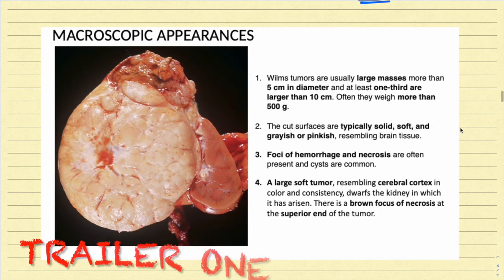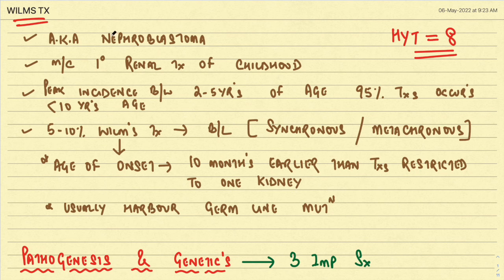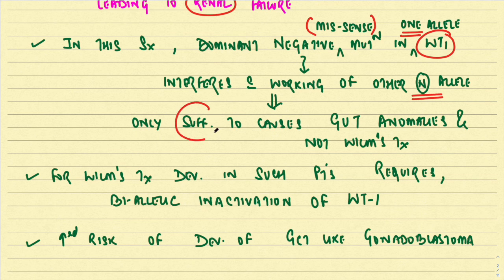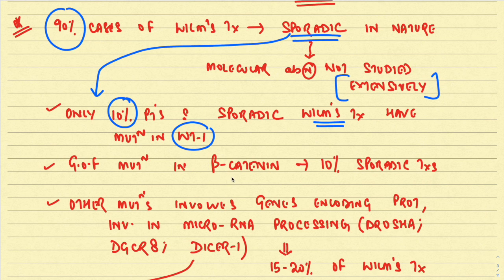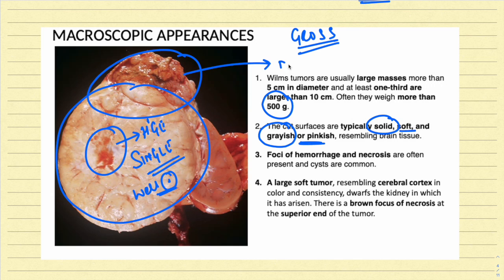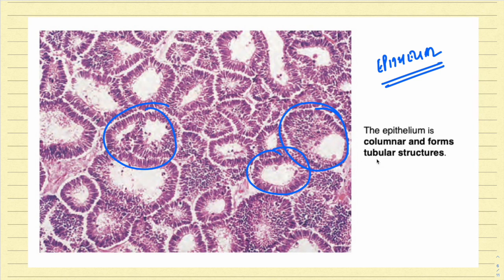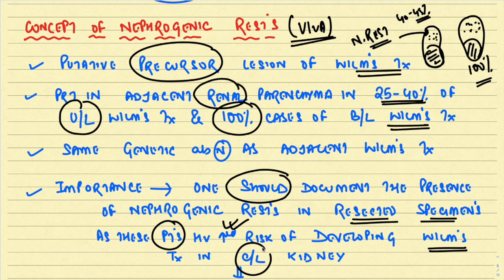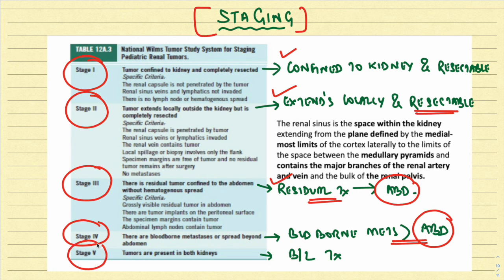WILMS TUMOUR II HIGH YIELD TOPIC 8 II PATHOLOGY LECTURES II ROBBINS 10TH E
00:00 INTRO
00:11 TRAILER ONE
01:17 TRAILER TWO
02:59 BASICS OF WILMS TX
04:21 PATHOGENESIS AND GENETICS
12:07 GROSS FEATURES
13:38 MICROSCOPIC FEATURES
18:25 NEPHROGENIC RESTS
20:10 CLINICAL FEATURES
20:55 PROGNOSIS
22:10 STAGING